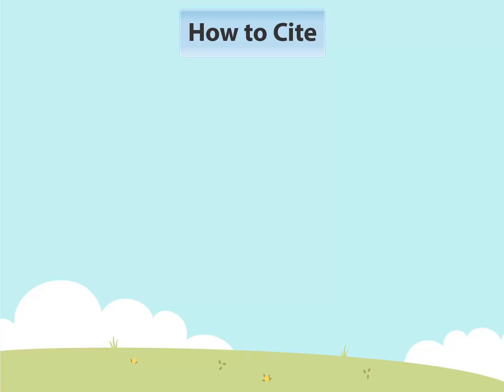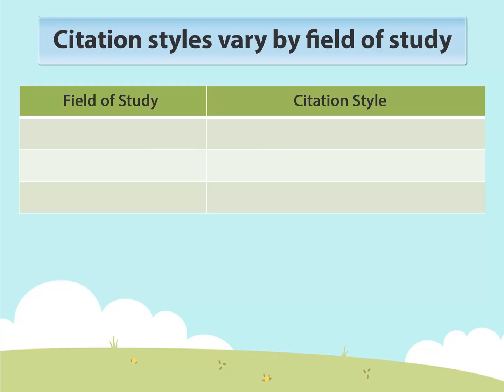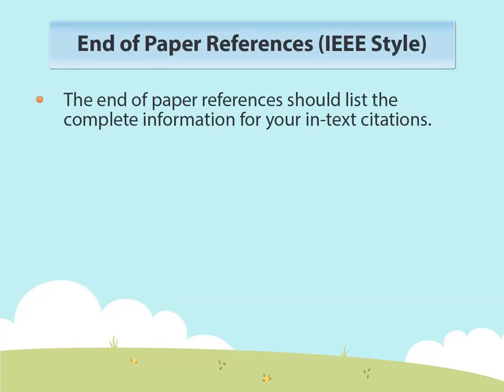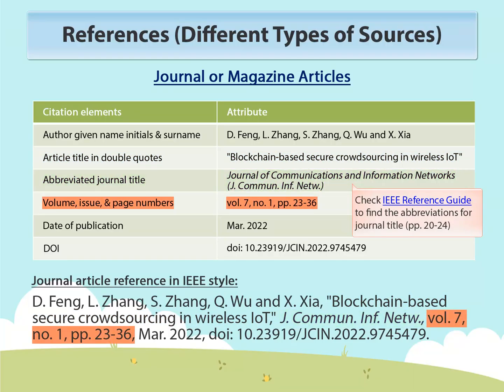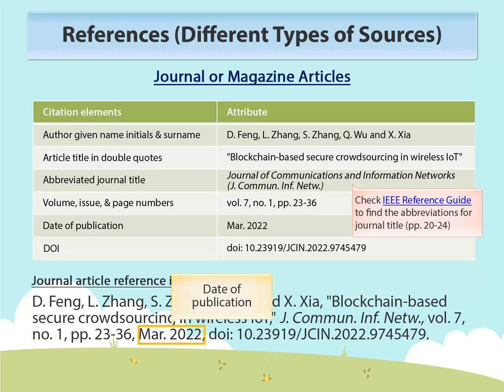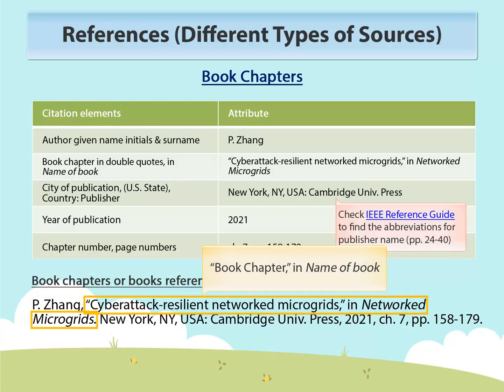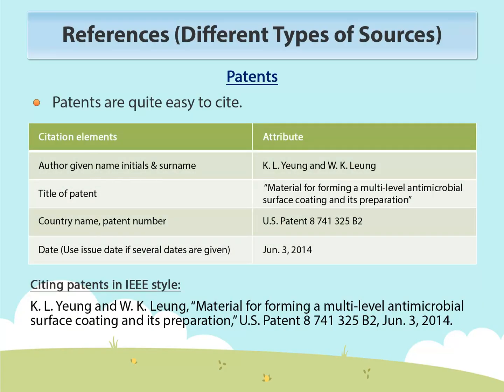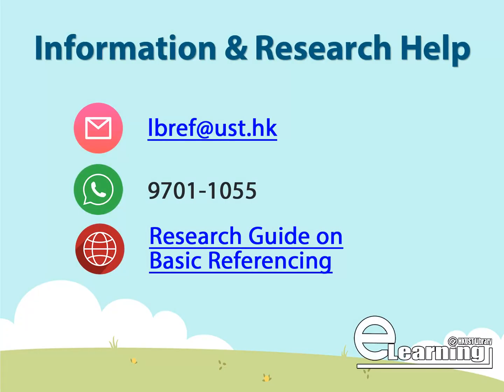How to cite in IEEE Style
This video will show you how to cite in IEEE Style. Explore in-text citations, reference lists, and citation styles for various disciplines. Gain practical insights on formatting citations for journal articles, book chapters, and patents. Watch now to improve your understanding of IEEE citation guidelines.

00:00 - How to Cite
00:25 - Citation styles vary by field of study
00:57 - In-text citation for IEEE style
01:08 - References for IEEE style
02:58 - Summary for IEEE style and Information & Research Help